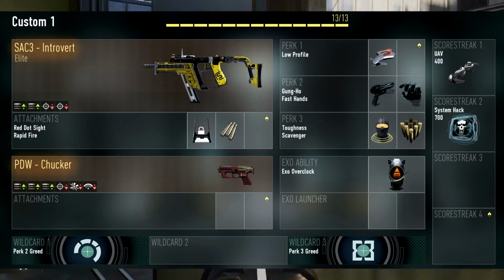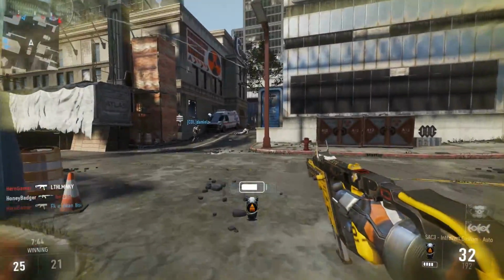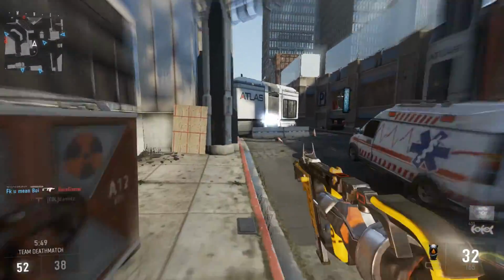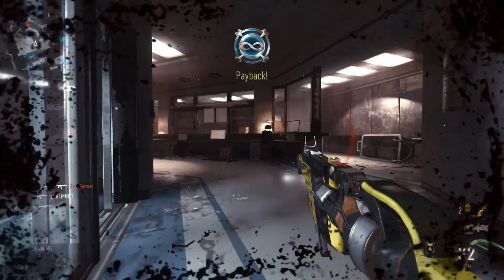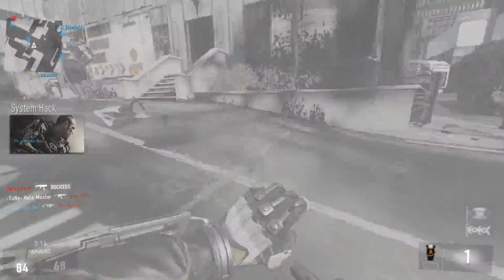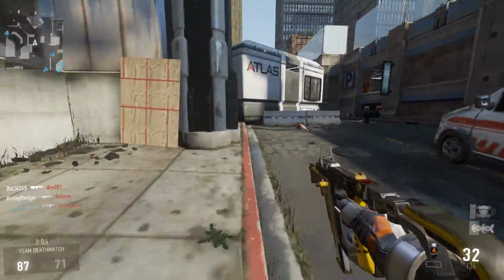COD: AW - "The RECOIL CHALLENGE!" - Sac3 Introvert + Rapid Fire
► System Build:
1. Processor - Intel i7 4790k
2. Graphics Card - AMD Radeon HD 7970
3. RAM - 24gb Corsair Vengeance @1600Mhz
4. Motherboard - AsRock Fatal1ty Killer
5. CPU Cooler - Corsair H100i
6. Power Supply - OCZ Fire Power ZT 750W
7. Hard Drives
a. SSDs - 250gb Samsung Evo 840 (x2)
b. HDD - 1tb Western Digital Caviar Black @7200 rpm